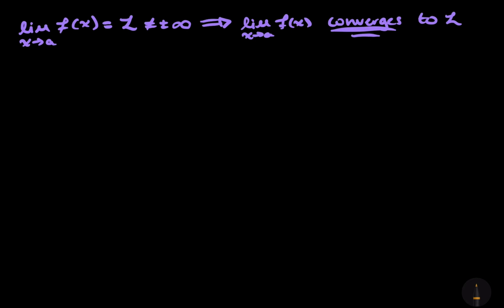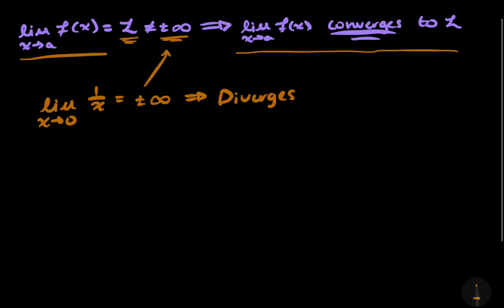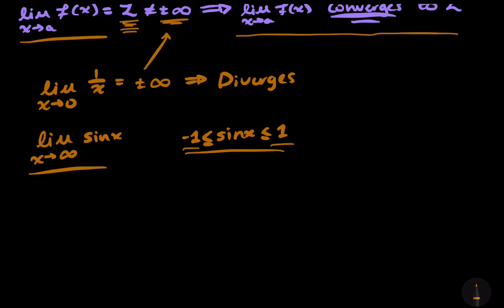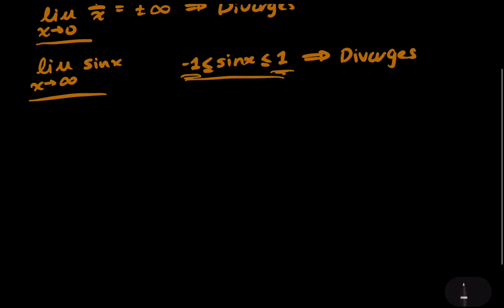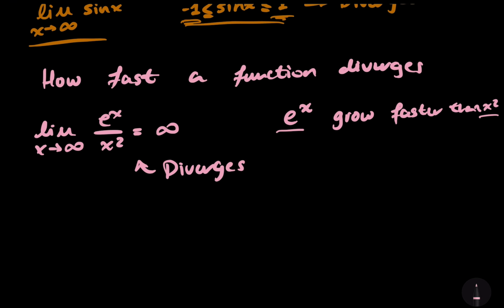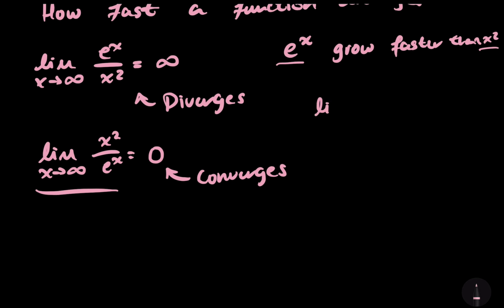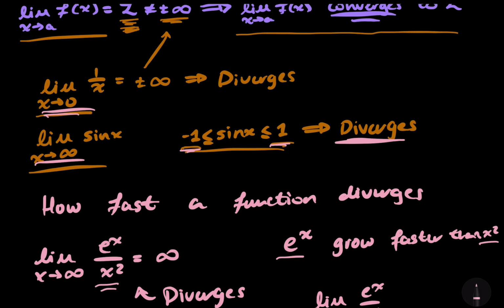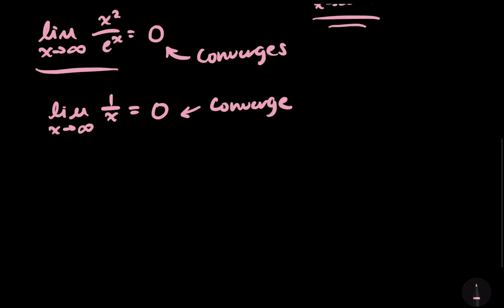Convergence and Divergence of Limits - Calculus I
This video delves into the notion of divergence and convergence of limits, and the various circumstances in which divergence may be observed. Additionally, end behavior of functions is explored through the use of limits at infinity, and the divergence and convergence of said limits.